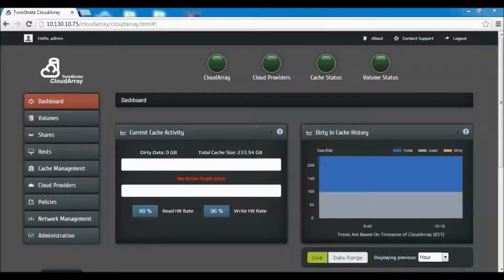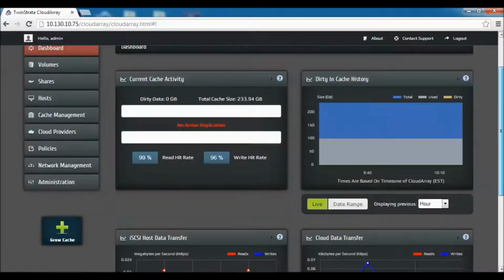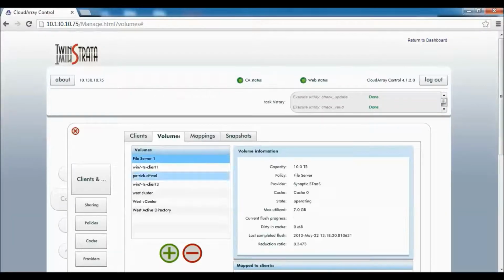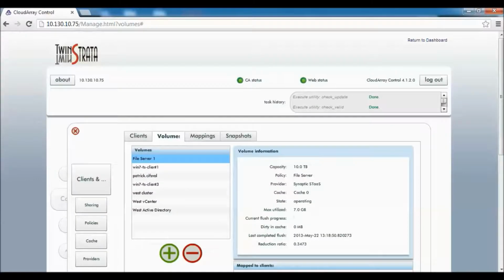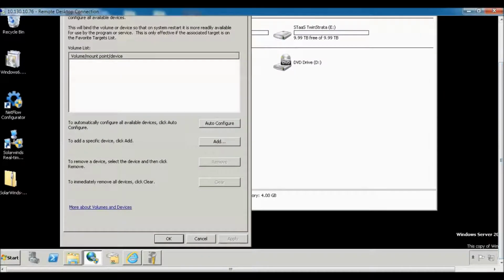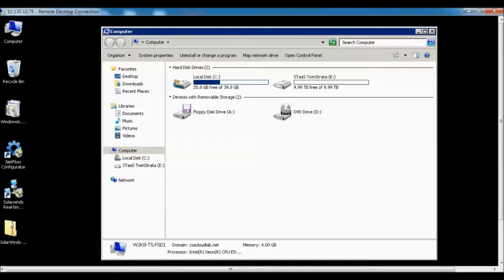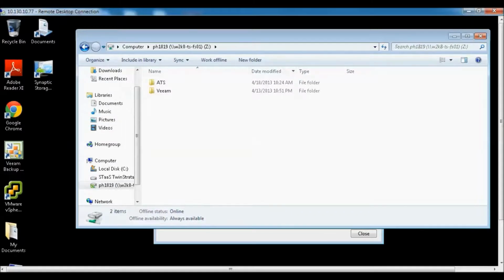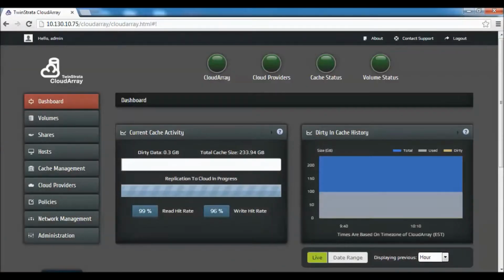TwinStrata Customer Demo